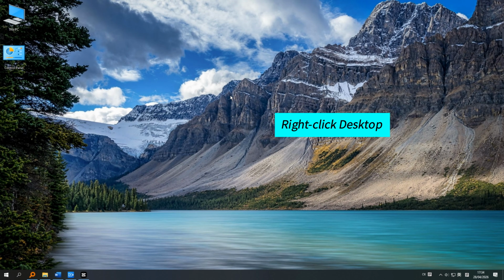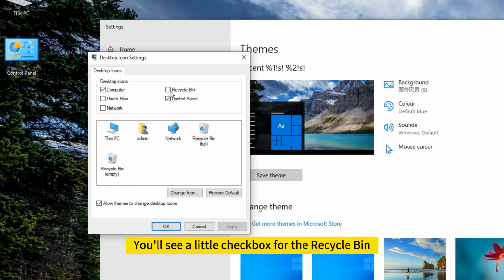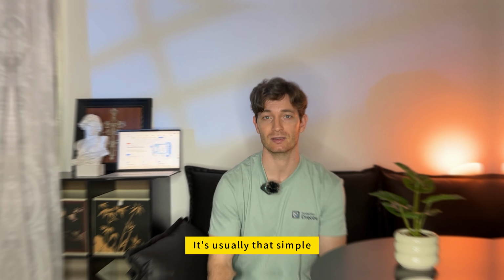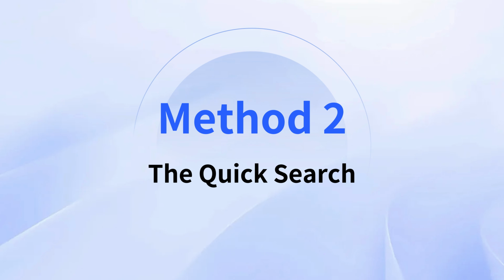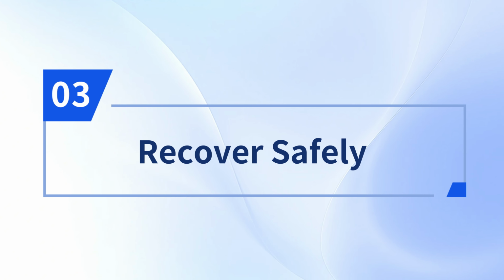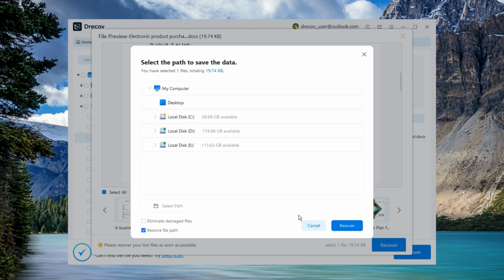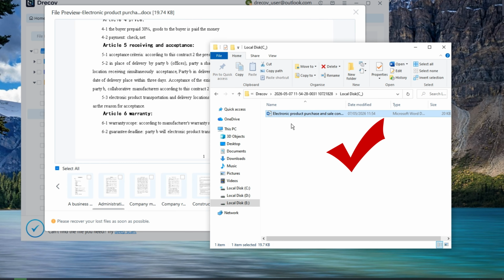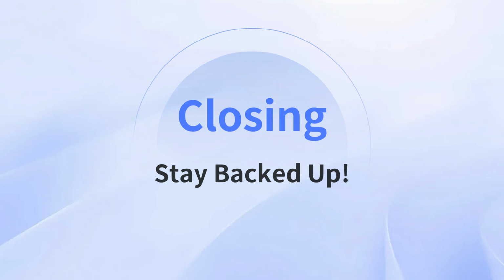How to Fix Missing Recycle Bin and Recover Deleted Files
Your Recycle Bin suddenly disappeared from Windows desktop? Don’t worry! In this video, I share 6 easy methods to restore the missing Recycle Bin icon and recover deleted or permanently lost files.

Timestamps:
0:00 opening
01:04 Method 1: The Settings Toggle
01:45 Method 2: The Quick Search
02:09 Method 3: The File Explorer Sidebar
02:42 Method 4: Word’s Built-in Safety Net
03:18 Method 5: Windows File History
03:53 Method 6: The Ultimate Fix – PandaOffice Drecov
05:11 Closing: Stay Backed Up

✅ Bring back hidden Recycle Bin via Windows settings
✅ Quick search & File Explorer sidebar trick
✅ Recover unsaved Word documents after crash
✅ Restore files with Windows File History & Previous Versions
✅ Ultimate solution: Use PandaOffice Drecov to recover emptied Recycle Bin & Shift+Delete files
✅ Pro tip: Never save recovered files back to the original drive to avoid data overwriting